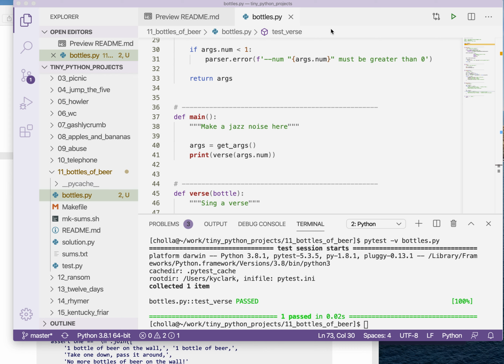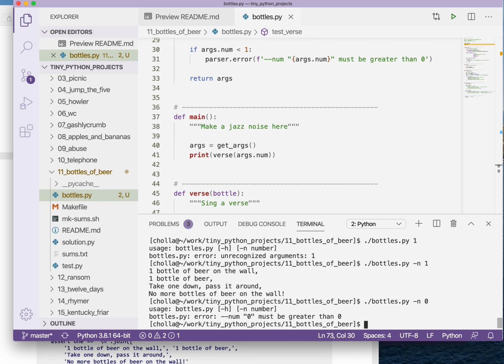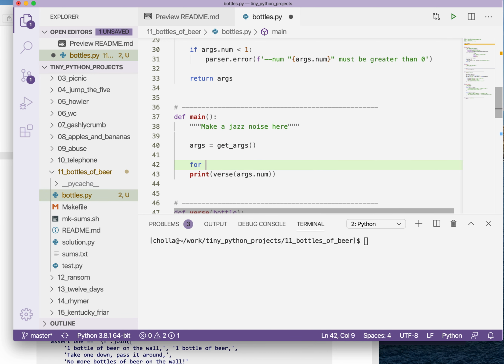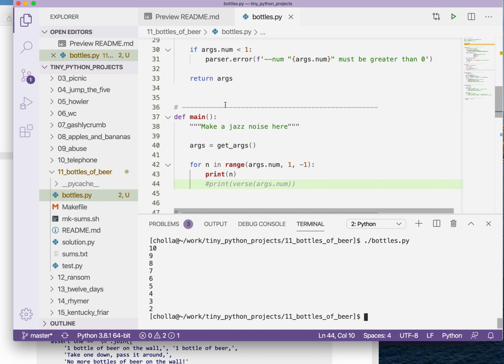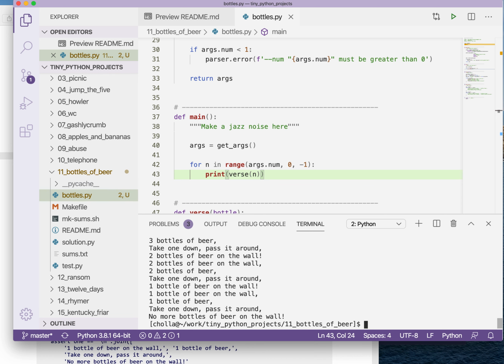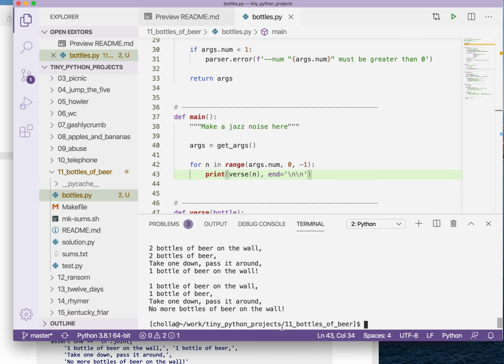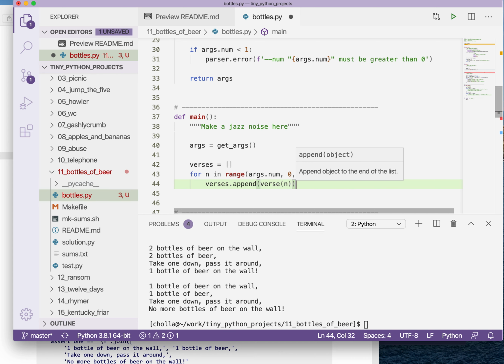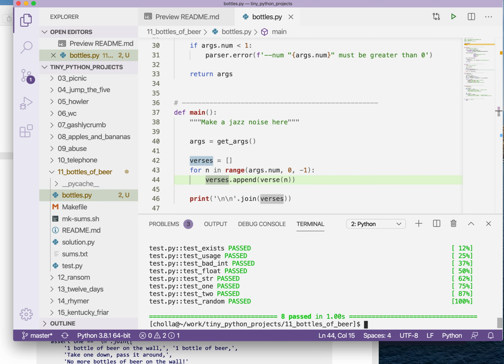Tiny Python Projects: Ch 11 Pt 8 (Solution Pt 2)